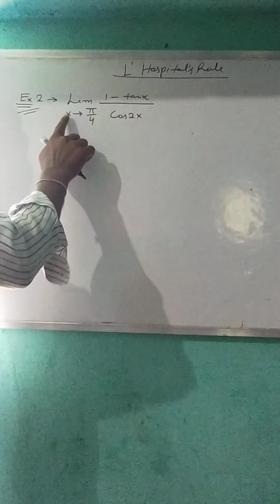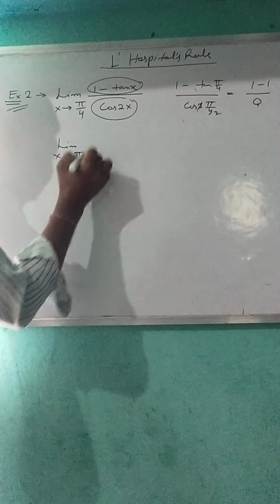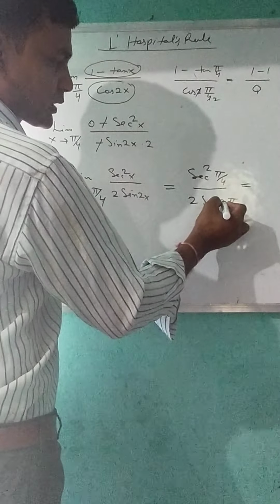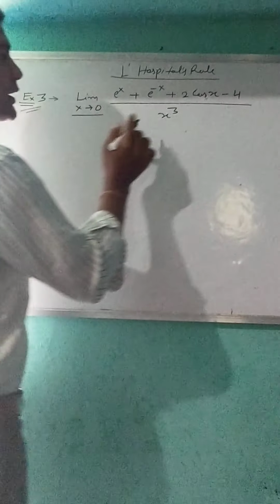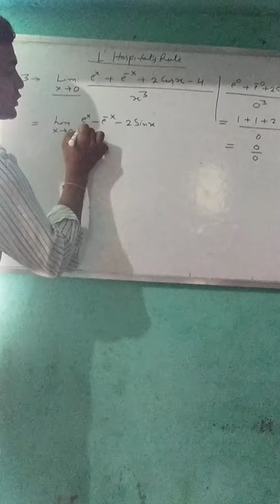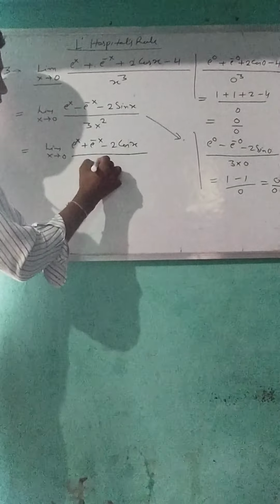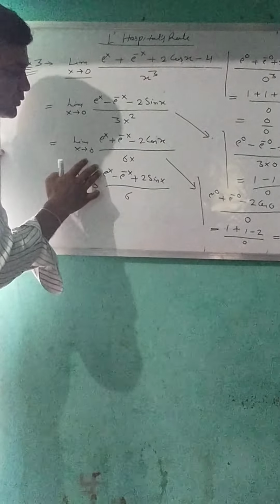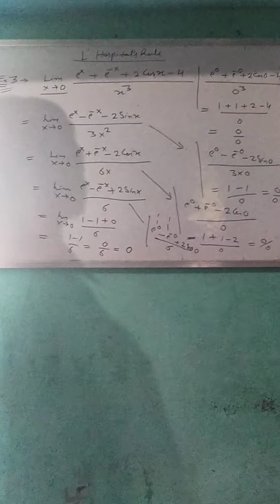Example of L Hospital's Rule